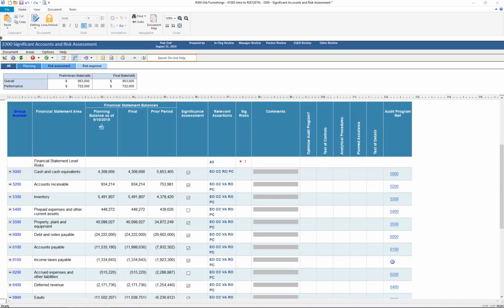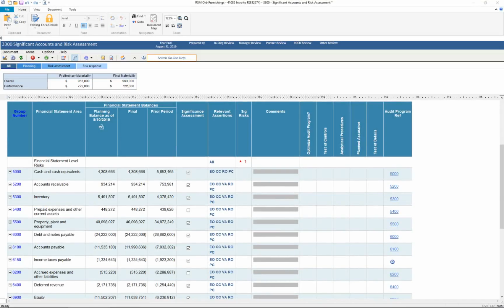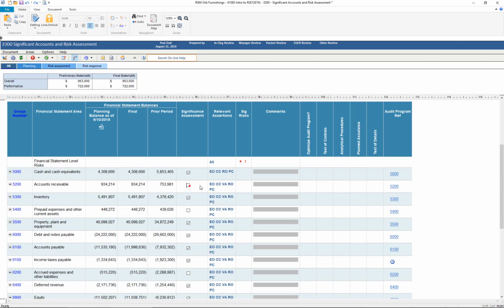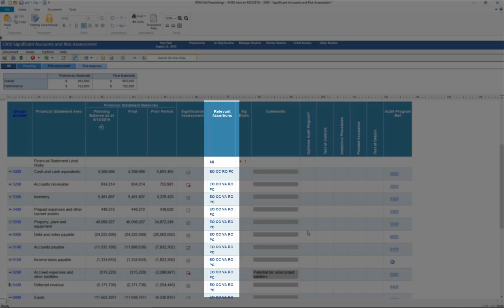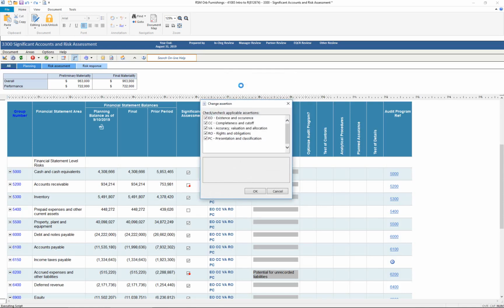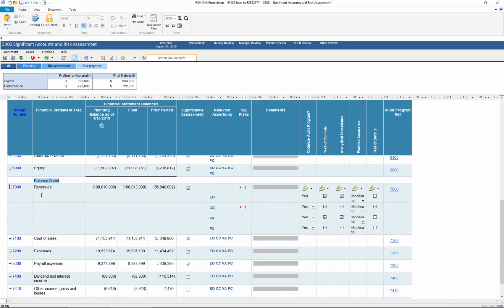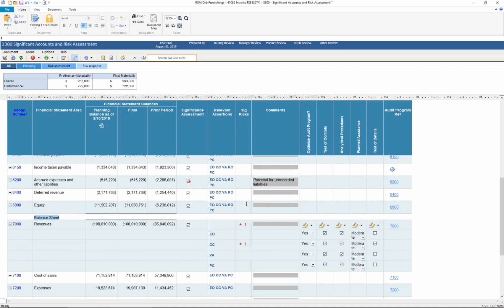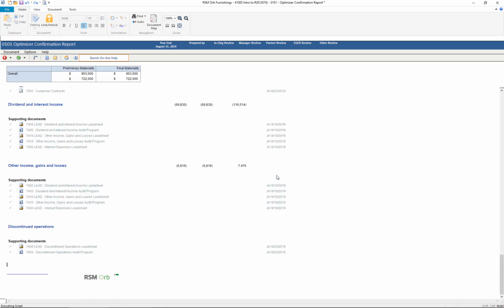6 Demonstration Video Form 3300 Performing Risk Assessment